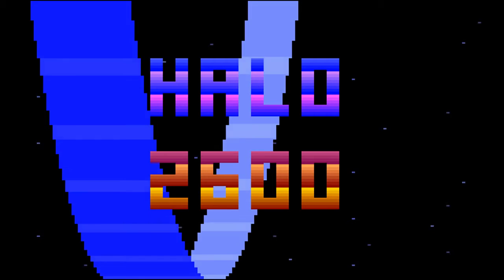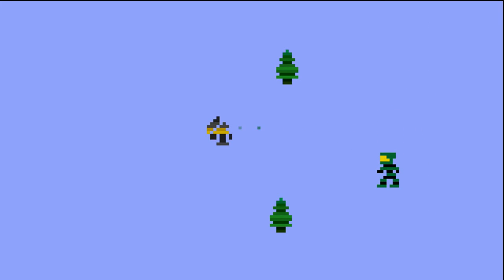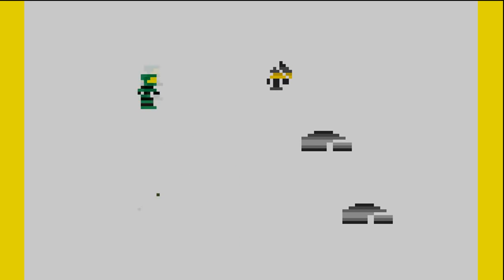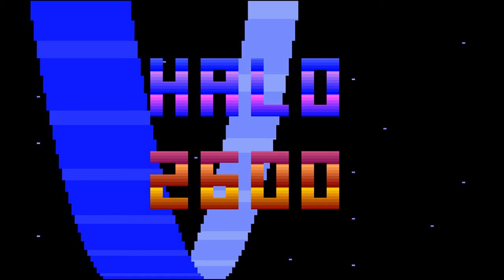kyledrj1995's Let's Play Halo 2600: First 2.5 Levels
kyledrj1995 shows us the first 2 and a half levels of Halo 2600.